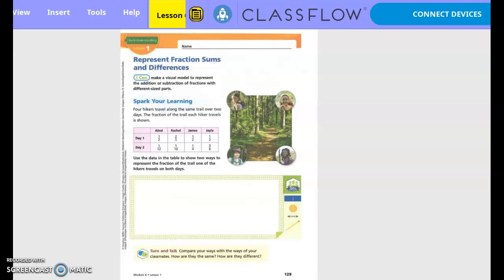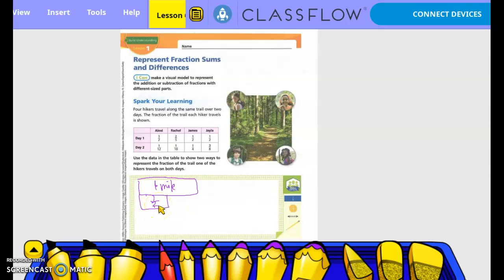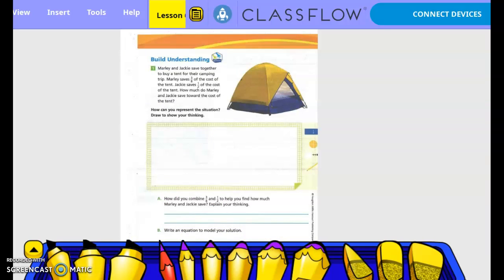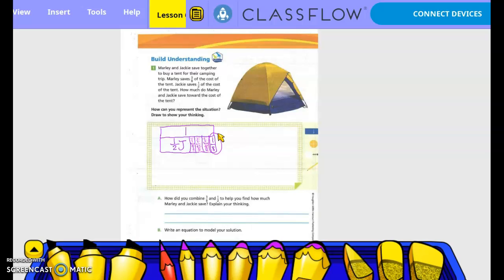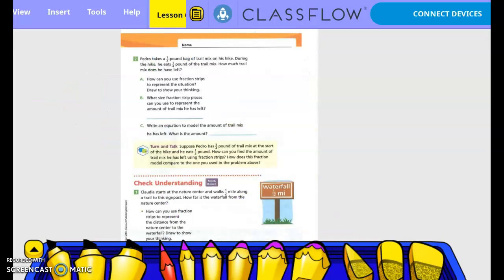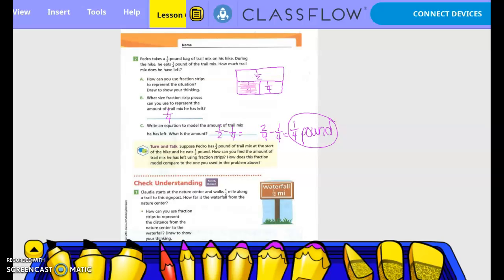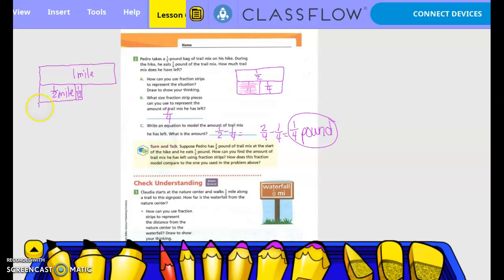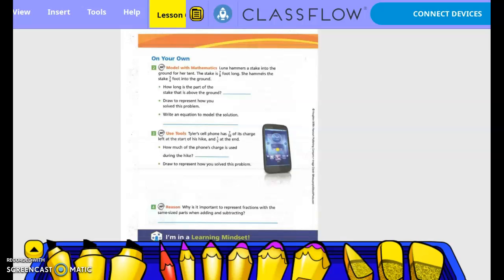5th Grade Lesson 6.1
Represent Fraction Sums and Differences